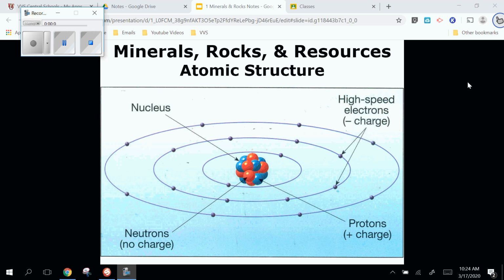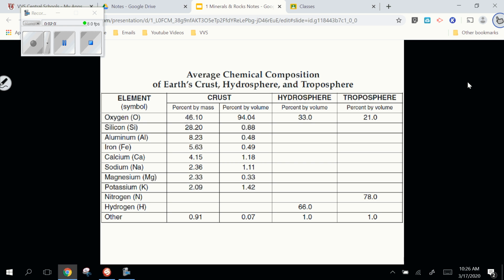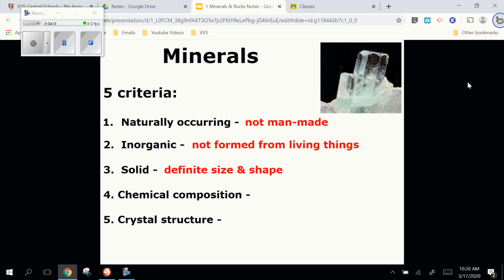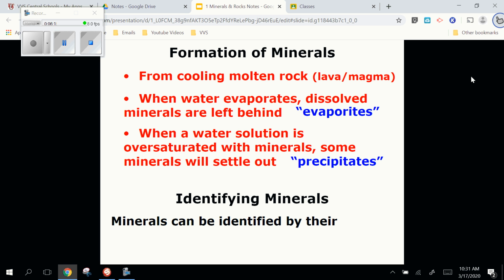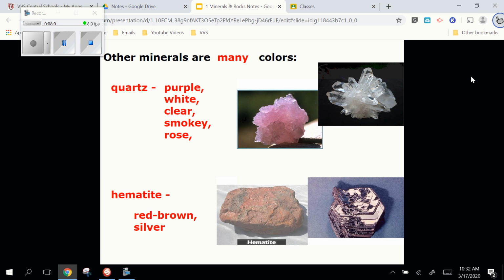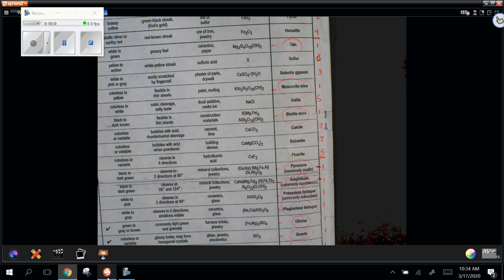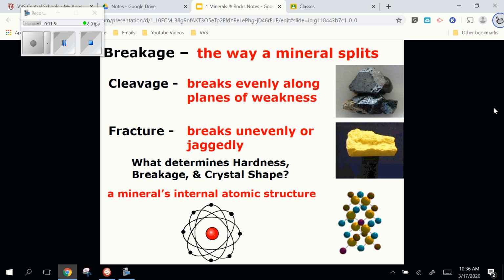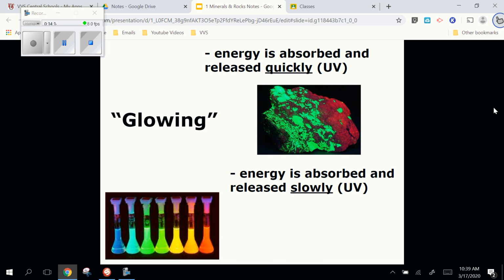Minerals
Class notes on Minerals.